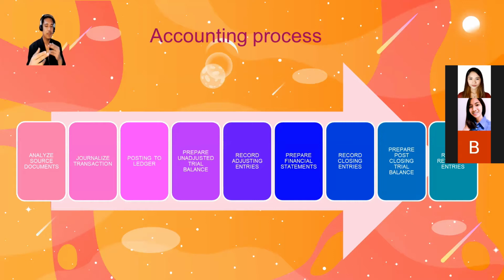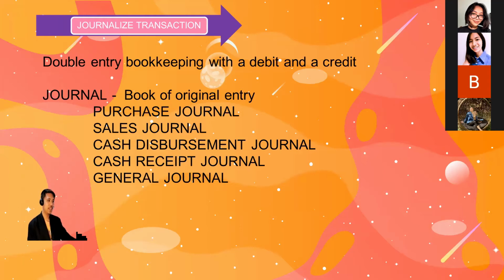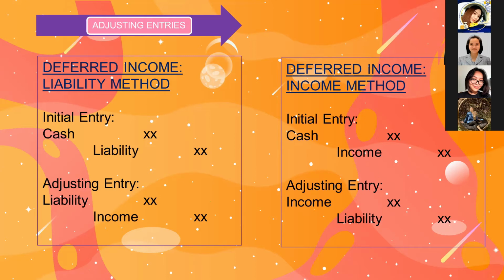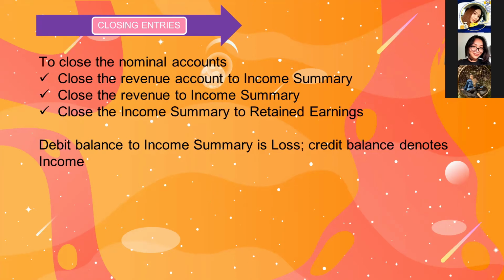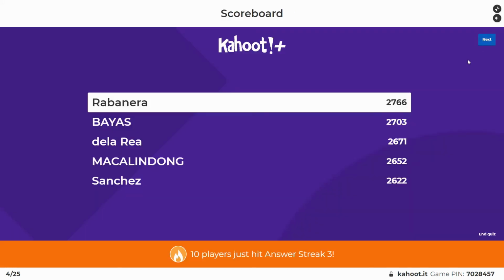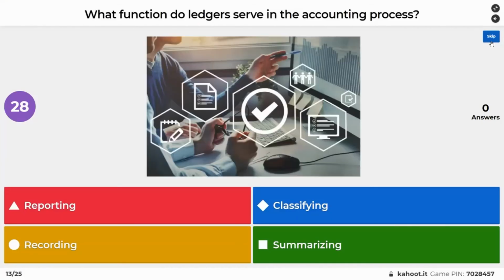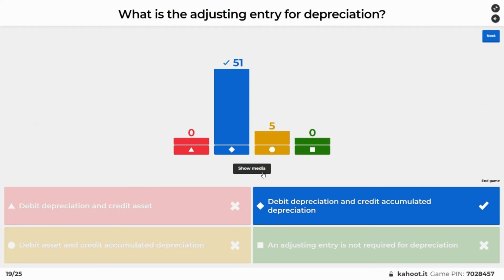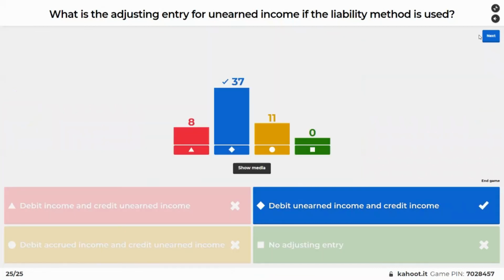Accounting Process with Quizzer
Accounting lectures.